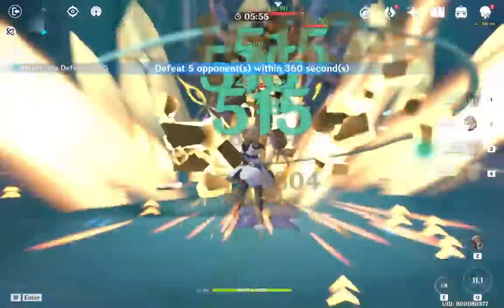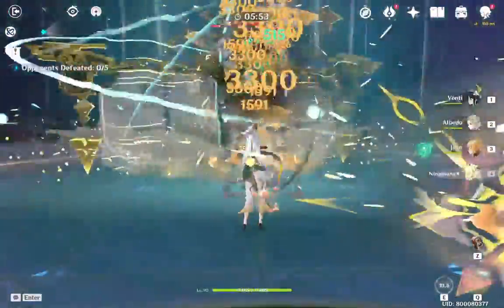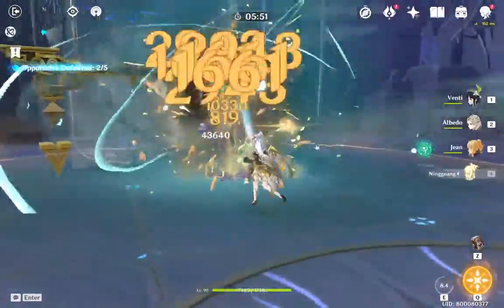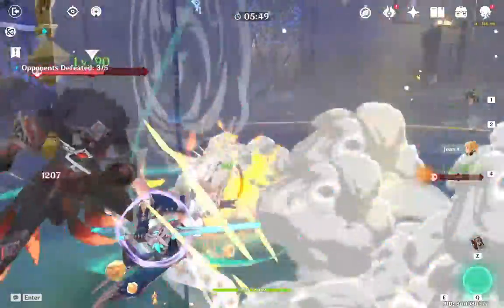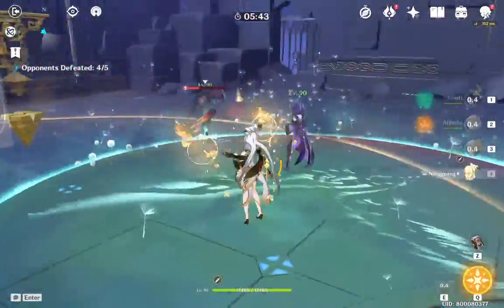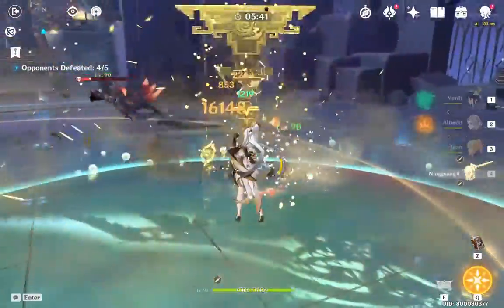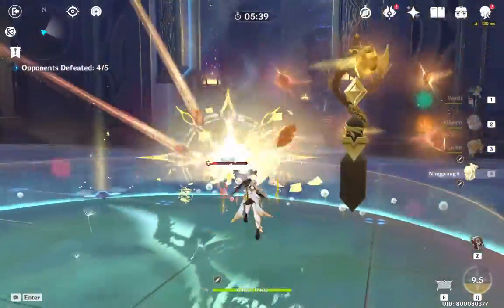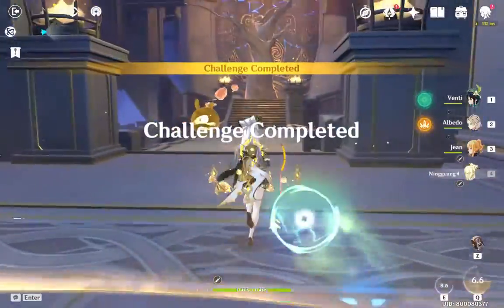Technically a 27-second domain clear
woop